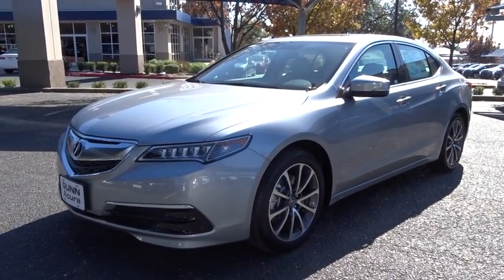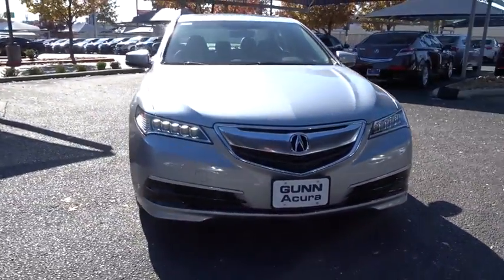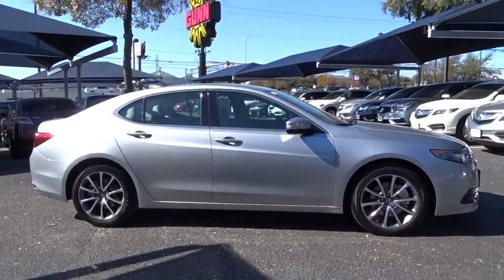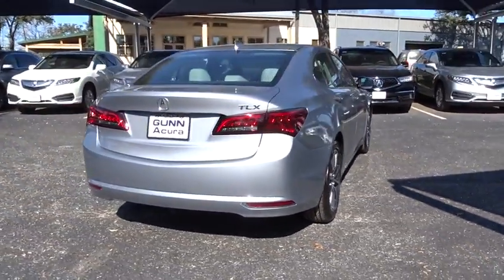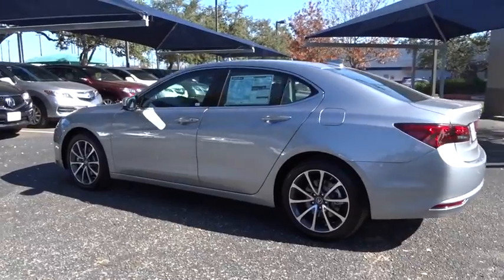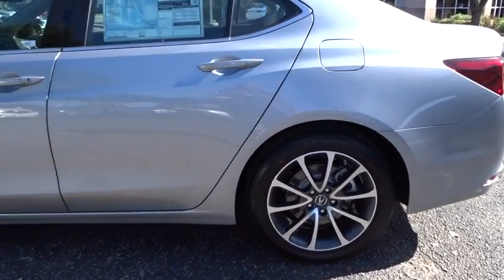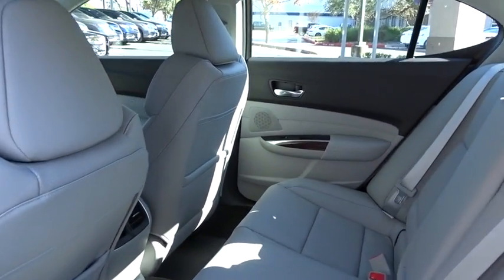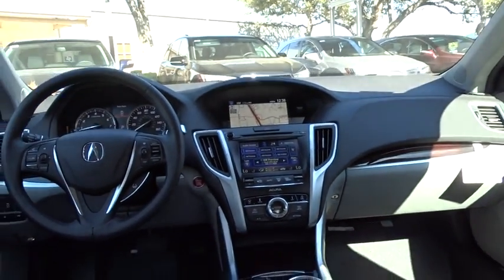2017 Acura TLX San Antonio, Austin, Houston, Dallas, Boerne, TX A70535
2017 Acura TLX
2017 Acura TLX V6 w/Technology Pkg - Stock#: A70535 - VIN#: 19UUB2F59HA003643

Gunn Acura
11911 IH 10 W

Call or email to confirm availability. Safety equipment includes: ABS, Traction control, Curtain airbags, Passenger Airbag, Stability control...Other features include: Leather seats, Navigation, Bluetooth, Power locks, Power windows... The Acura TLX features an ultra-stylish profile that has been shaped and trimmed to reduce drag, lift, turbulence, and rolling resistance. Weight has been reduced by using lighter tougher metals such as aluminum and ultra high strength steel. The 8-Speed 2.4L engine with 206hp with 182 lb-ft of torque has a Dual Clutch Transmission making upshifts and downshifts swift and seamless. Also available is a 9-Speed 3.5L V6 with 290hp and 267 lb-ft of torque featuring Variable Cylinder Management which lets the engine transition to three cylinders at cruising speeds enhancing fuel efficiency. Standard Precision All-Wheel Steer delivers unprecedented handling and is the first system that enables the rear wheels to adjust toe angles independently. Super Handling All-Wheel Drive is also available to direct engine power to match weight distribution. 10 stunning Jewel Eye LED headlights appear like gems in a jeweler's case and light up the night. The beauty continues inside with lit analog gauges and the On Demand Multi-Use Display touchscreen which controls audio and climate functions. The Audio System with a 15GB HDD media storage and 7 speakers allows functionality with multiple sources including USB, CD, Sirius XM, and Pandora. Also available is a 10 speaker premium system by ELS Studio. The Acura Navigation System uses hard drive data for ultra-fast response on the 8-inch screen and can display menus, maps and directions along with additional features such as Zagat restaurant reviews and real-time traffic. Acoustic noise-dampening foam introduced into the unibody provides vault-like silence. Available safety features include lane keeping assist, adaptive cruise control, blind spot warnings, and parking sensors.